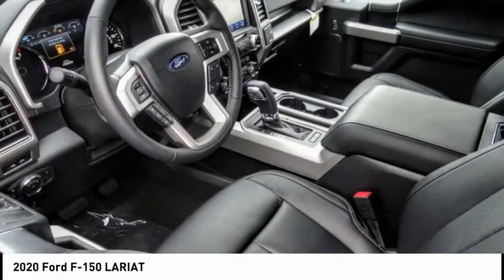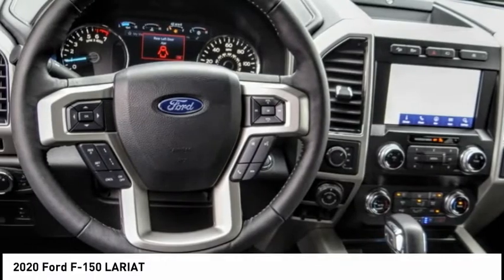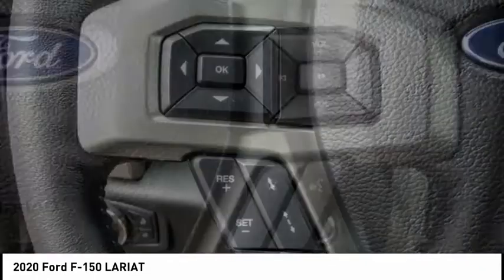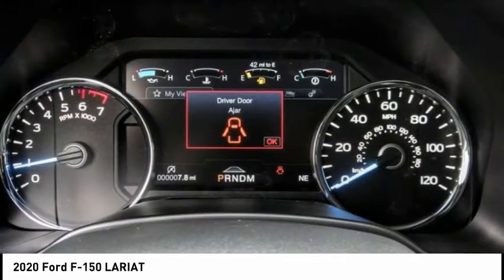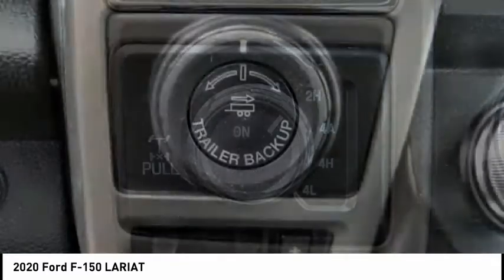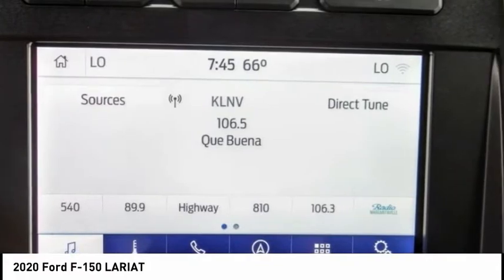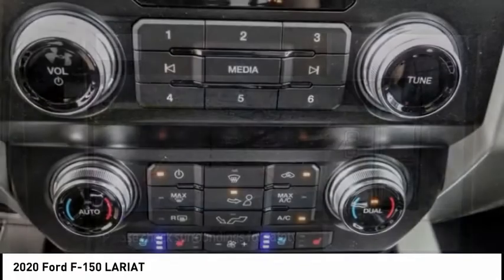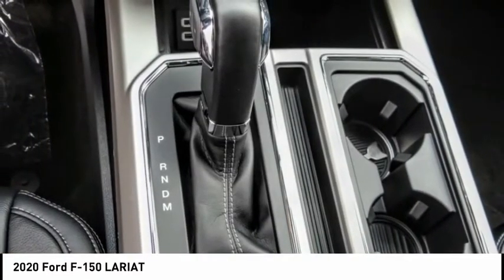2020 Ford F-150 ESCONDIDO,CARSLBAD,VISTA,SAN MARCOS,SAN DIEGO E200805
2020 Ford F-150 LARIAT

GOSCH FORD ESCONDIDO PROUDLY SERVING ESCONDIDO, CARSLBAD, VISTA,SAN MARCOS, SAN DIEGO, AND SURROUNDING SOUTHERN CALIFORNIA LOCATIONS. THIS GRAY 2020 Ford F-150 IS EQUIPPED WITH A EcoBoost 3.5L V6 GTDi DOHC 24V Twin Turbocharged, AUTOMATIC TRANSMISSION, AND RECEIVES AN ESTIMATED . GOSCH FORD ESCONDIDO 1717 AUTO PARK WAY ESCONDIDO CA 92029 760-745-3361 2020 Ford F-150 LARIAT Stock #: E200805 | VIN: 1FTEW1E40LFB79437 | 2020 Ford F-150 LARIAT POWER PASSENGER SEAT TRACTION CONTROL ALLOY WHEELS Gosch Ford Escondido